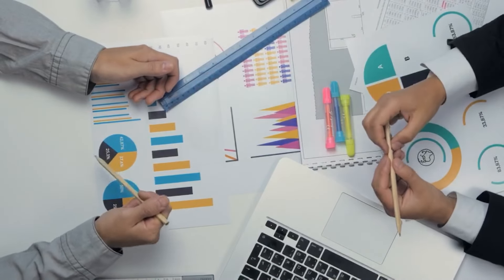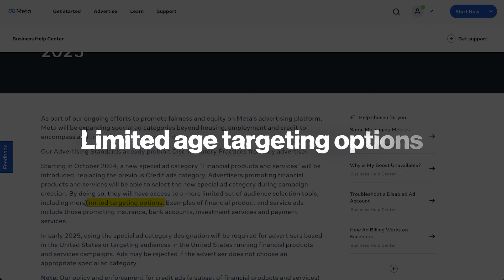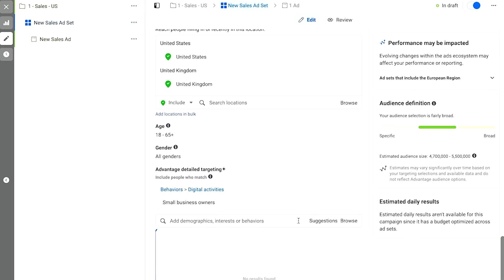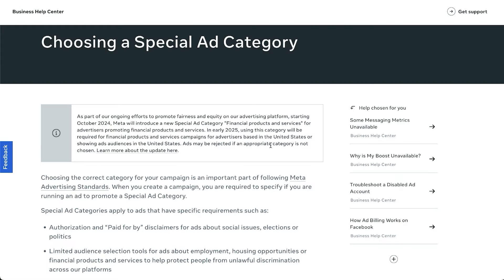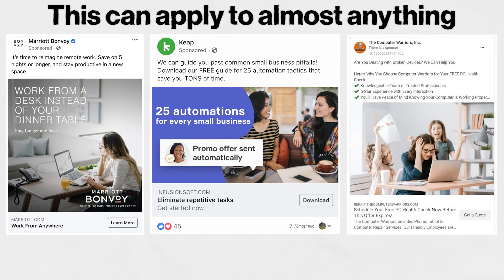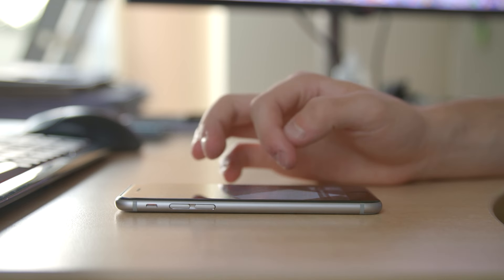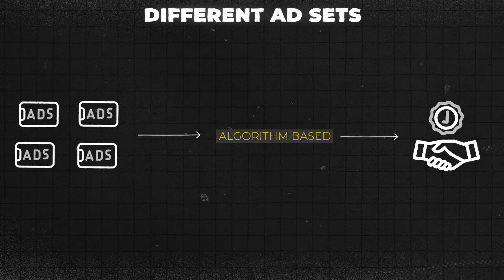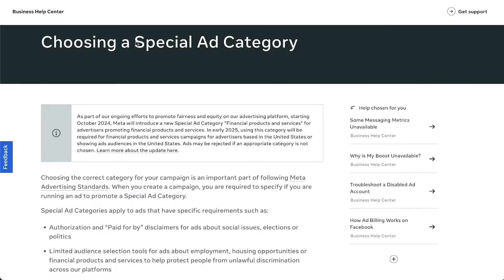NEW Facebook Ad Rules For Financial Services & Insurance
👉 Watch my Free Masterclass Training on How To Get 10, 15, 30 or More Predictable Appointments Each Month

In this video, we explain what Facebook's new special ad category rules are for financial products and services and how this will affect your Facebook ads if you are a financial advisor, accountant, insurance or sell investment product and services.

This new Facebook special ad category will be mandatory from early 2025 when running Facebook ads.